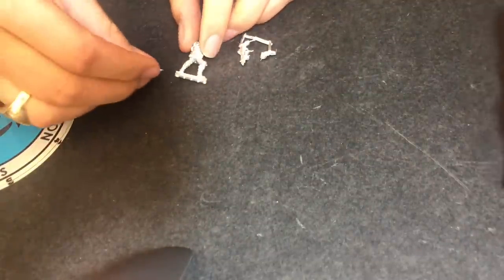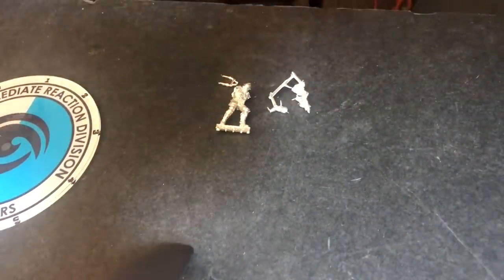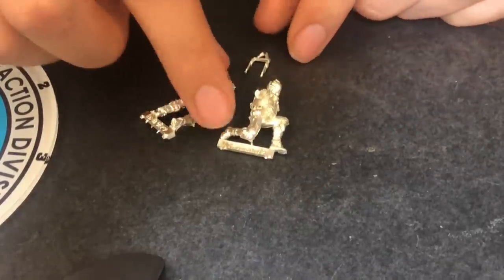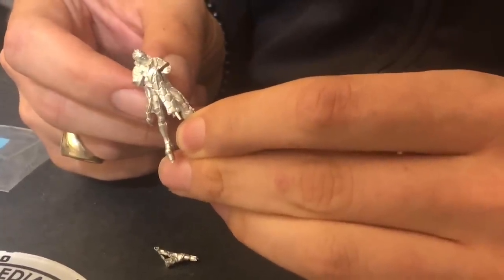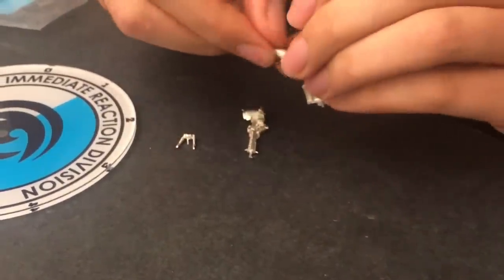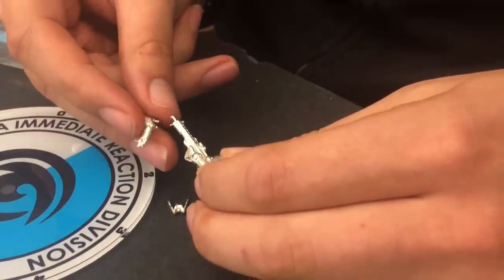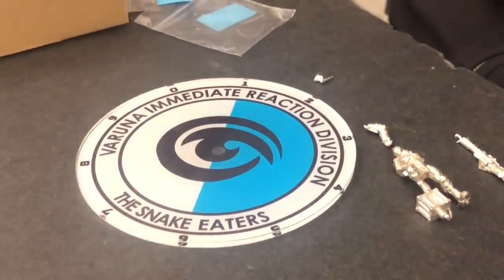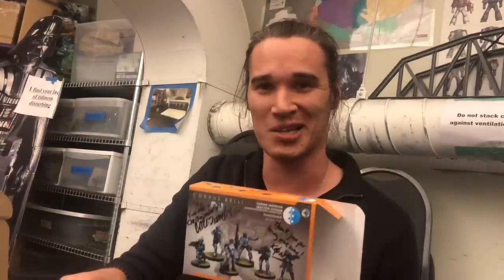Varuna Unboxing!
Two of the links in the Chain of Command (see what I did there?) Michael and Joel go over the new Varuna starter.